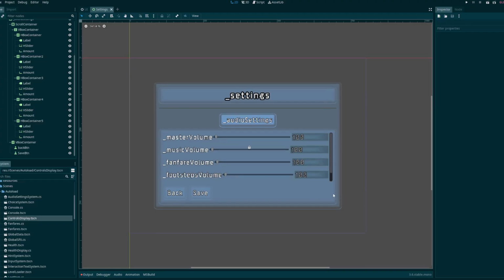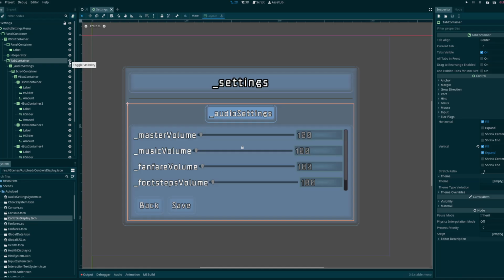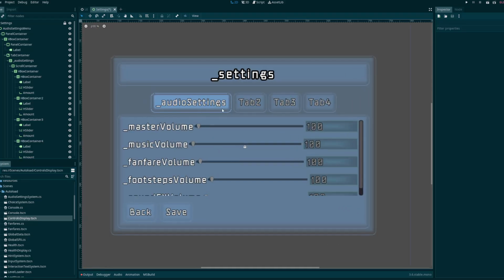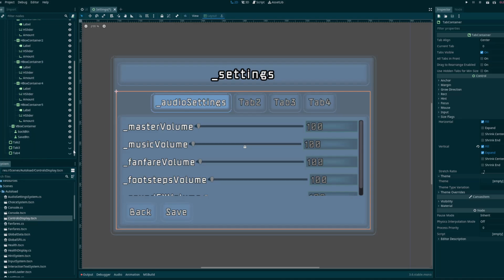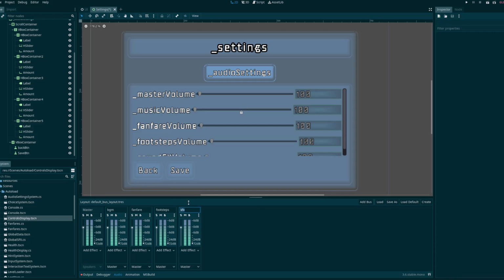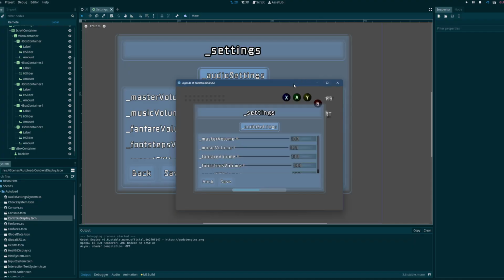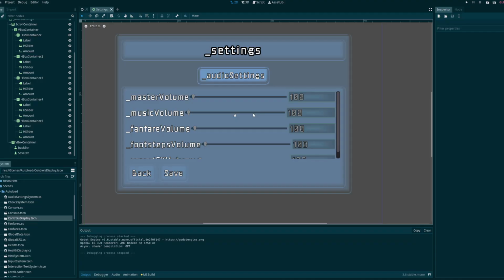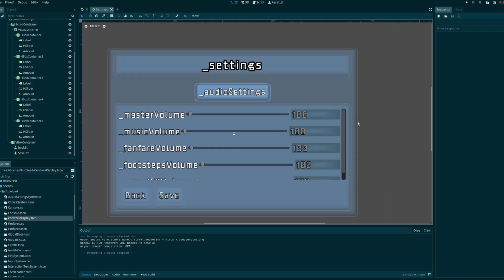Audio Settings Menu Mockup - Gamedev Progress Update (2026-01-14)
I created a non-functional menu for the game audio settings. It is only a mockup, with no functionality. I'm still trying to figure out exactly how I want it all to work. I have a general plan, but audio is weird, the "loudness" is not a linear value. I think in the engine, the lowest possible volume is -80, and I think it's a logarithmic value, or an exponential value or something like that.